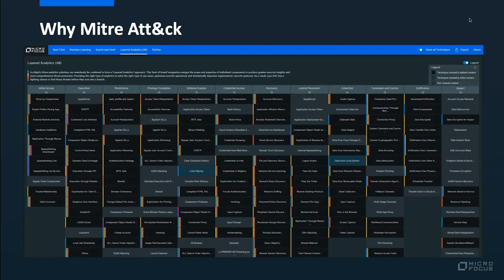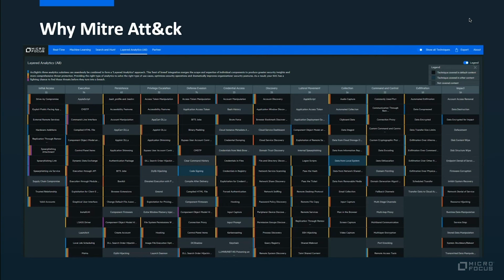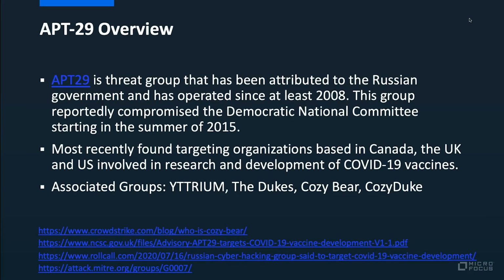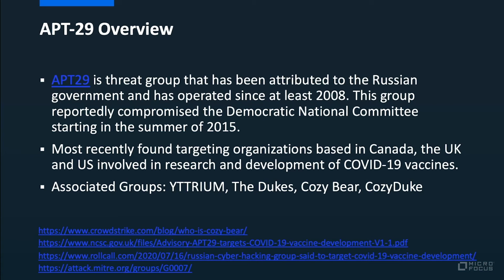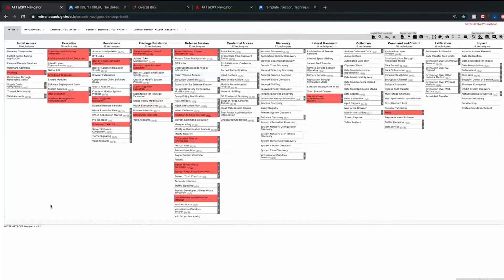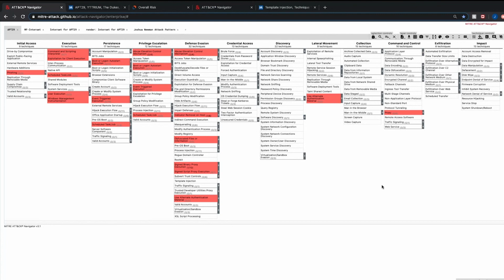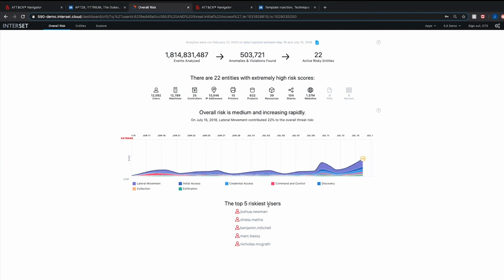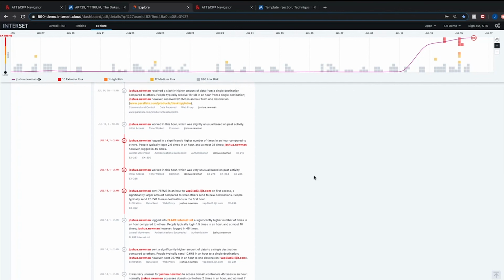UEBA and MITRE ATT&CK: Detecting APT-29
Understand APT-29, how to detect it, and ArcSight's alignment with the MITRE ATT&CK framework through behavioral analytics.